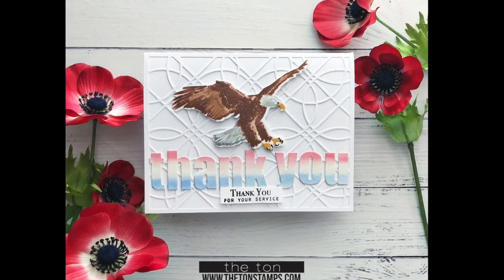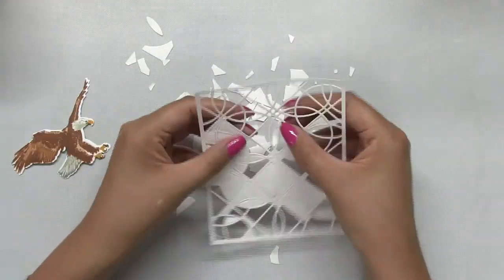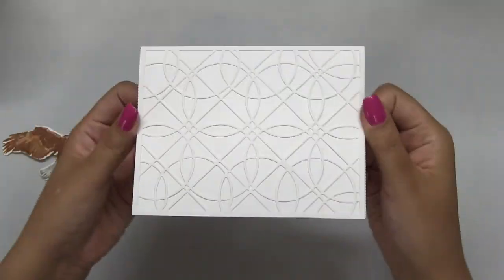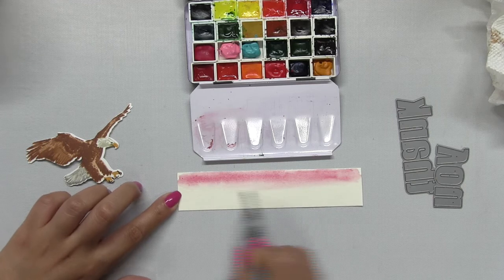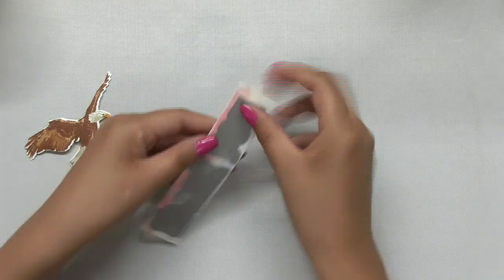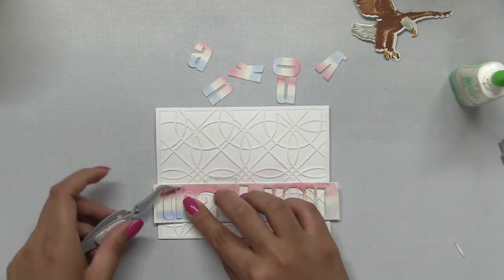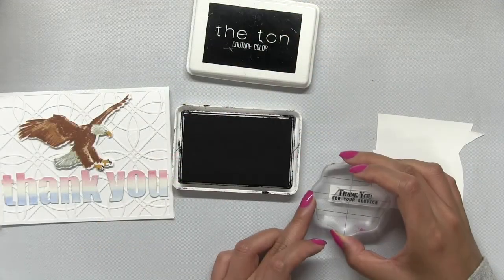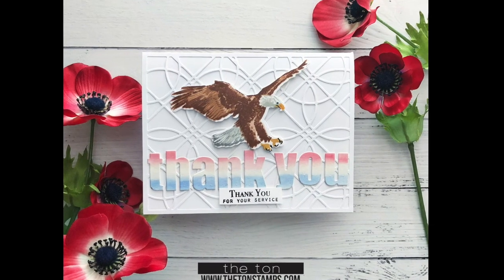Memorial Day Eagle Second Card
White Paint 16x16 Backdrop Photoboard

Inks:
Cocoa Collection Layering Inks (Warm Hazelnut, Found Topaz, Aspen Cocoa), Noir Dye Ink, Amber Citrine Dye, Peach Blossom Dye, Crystal Pewter Dye, Smoky Quartz